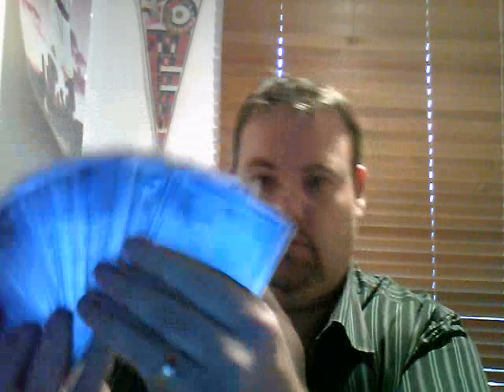herbsnspices1515 - How do you organise your cards? Contest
Hope I have linked this properly.